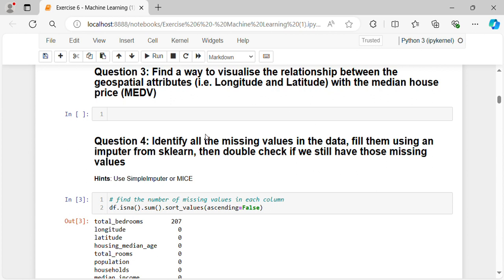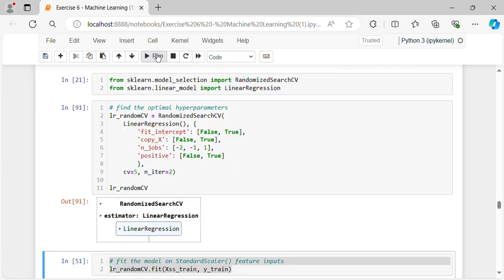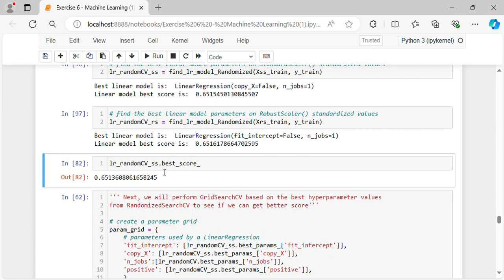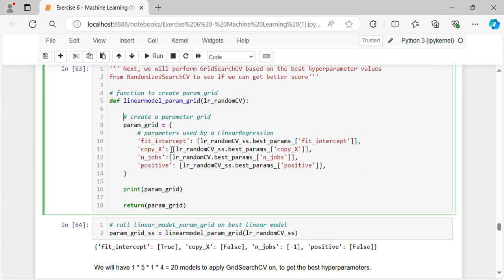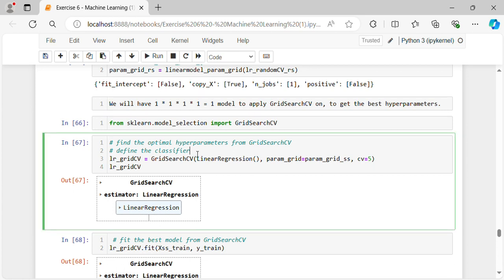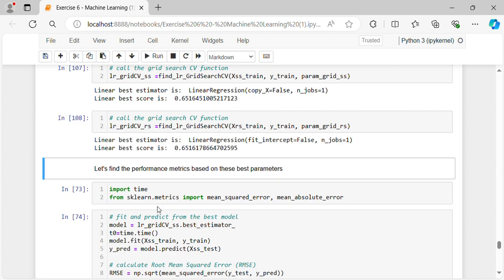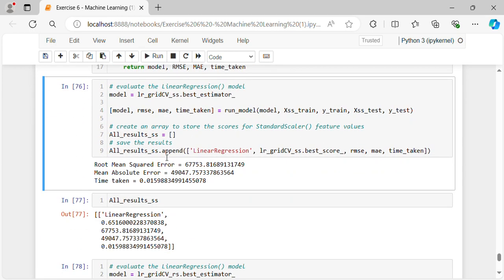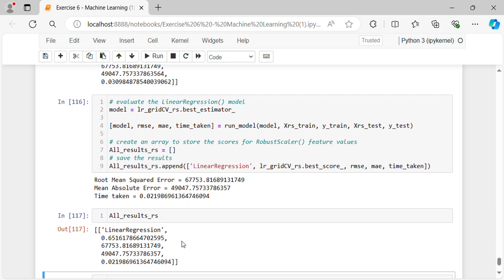Find best parameters using RandomizedSearchCV then GridSearchCV and develop Linear Regression model